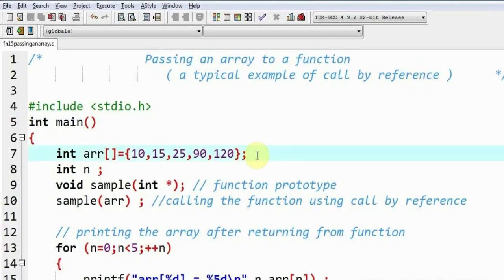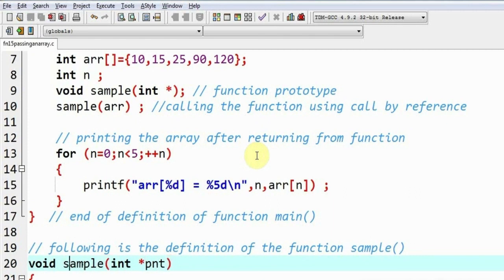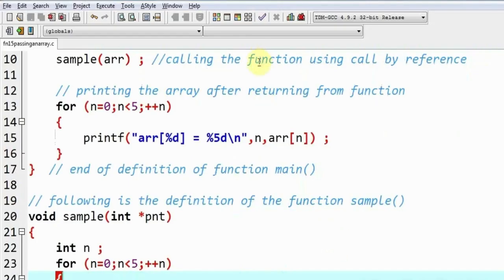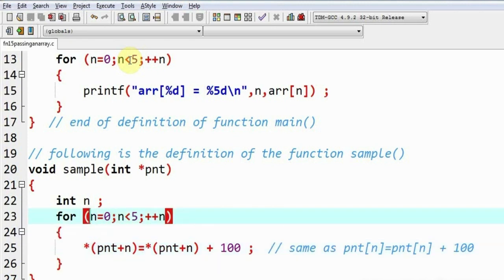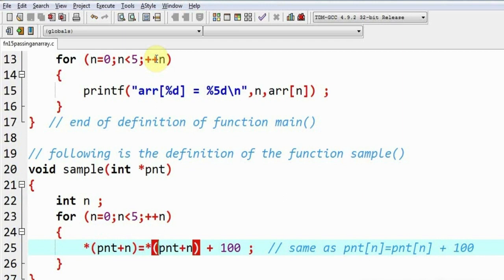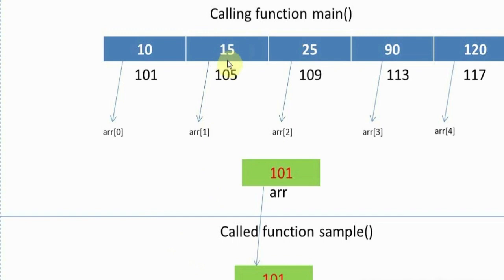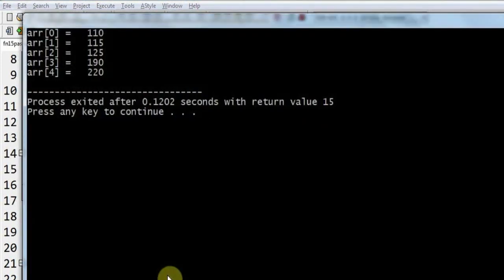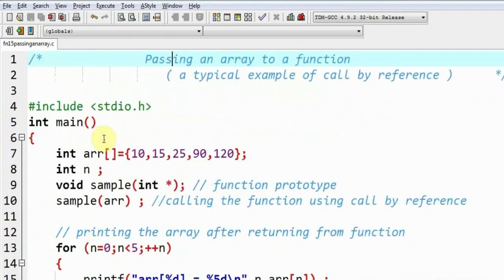Passing an array to a function || DSA || C Programming